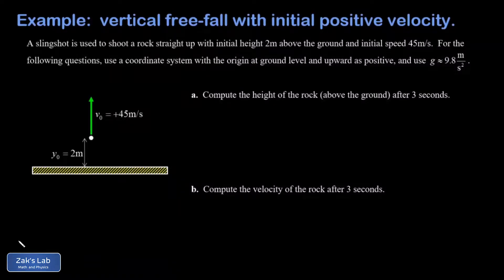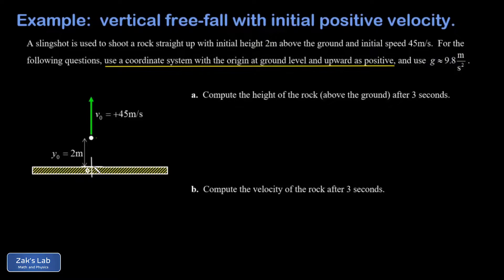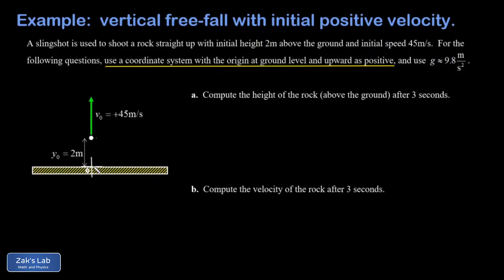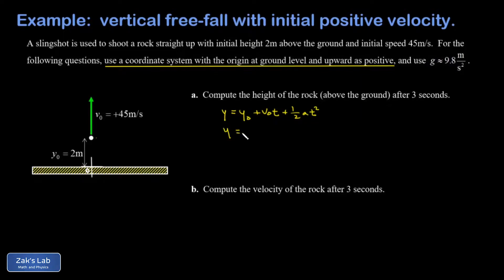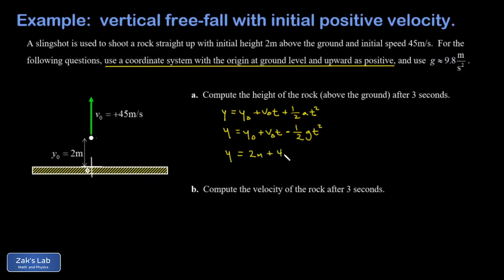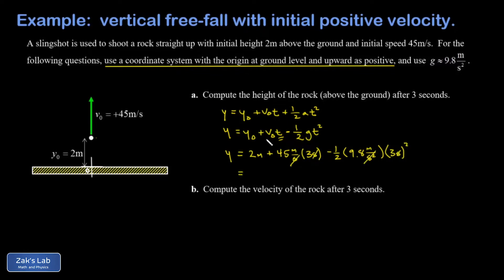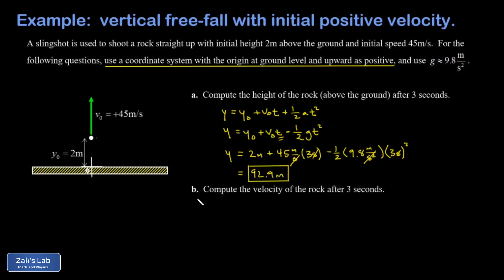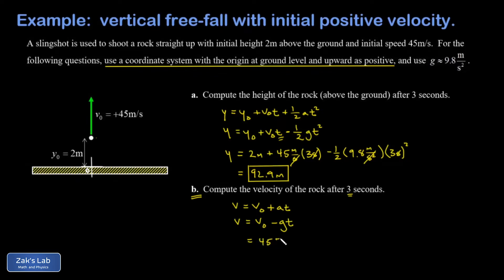Vertical free-fall problem with initial upward velocity: find the height and velocity given the time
In this vertical free-fall problem, we are given the initial velocity and height for the upward launch of a rock.  For the vertical free-fall problem with initial upward velocity, we choose the origin of coordinates at ground level with upward defined as positive, so the free-fall problem has an initially positive height, positive initial velocity and negative acceleration -g.

We plug into our first kinematics equation y=y_0+v_0*t+1/2*a*t^2 and obtain the height at the given time.

Next, we plug into our second kinematics equation v=v_0+at to obtain the velocity given the time.  We find that the velocity is positive at the given time, which means the rock is still on the way up!